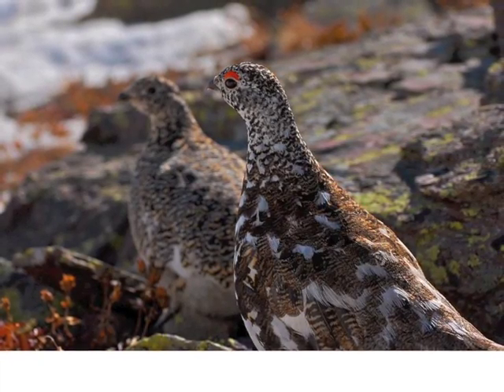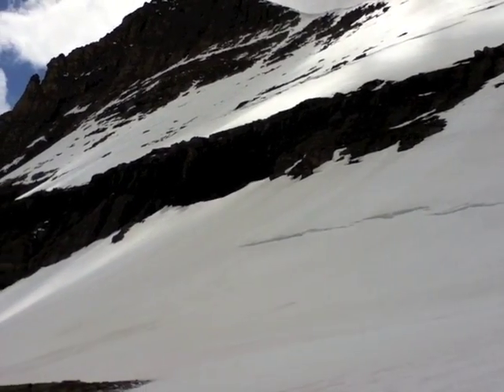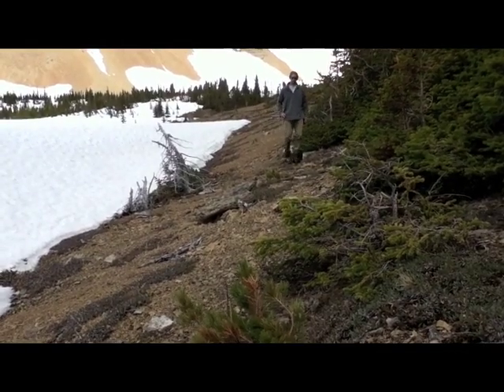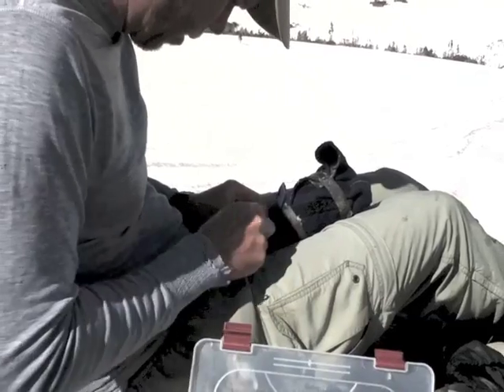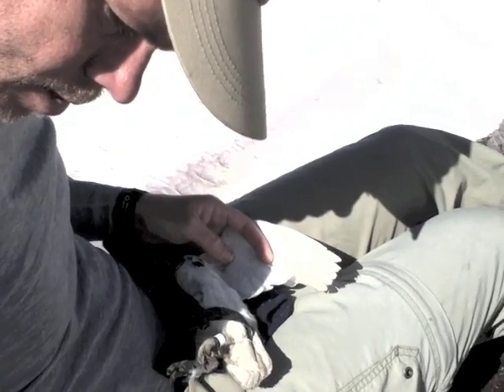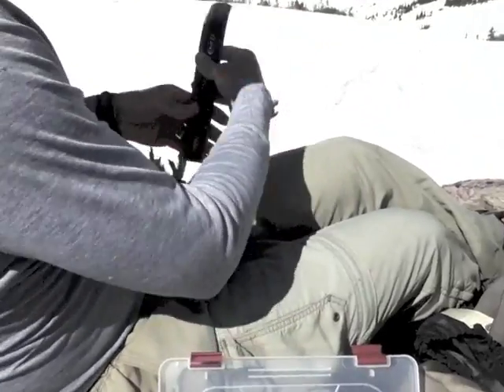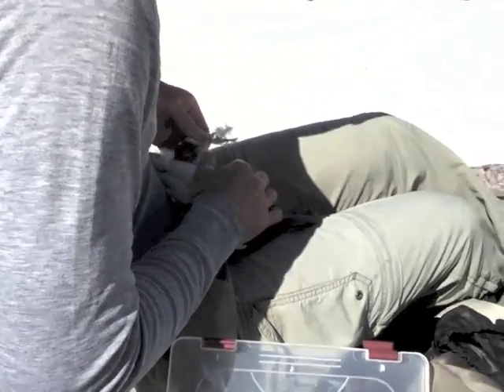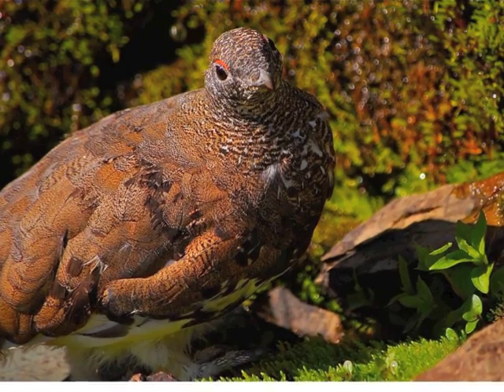White-tailed Ptarmigan research in Glacier National Park 2011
Marian University student Sam Jordan describes research he helped with on White-tailed Ptarmigan in Glacier National Park, MT.  The research was led by David Benson of Marian University, Indianapolis, IN.